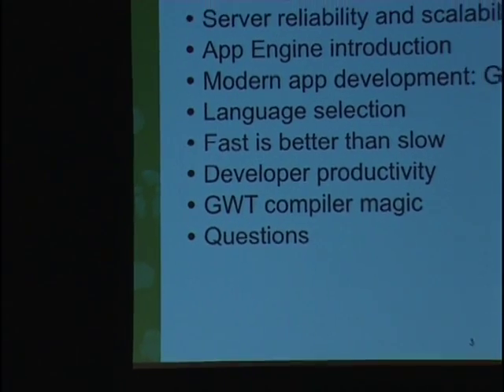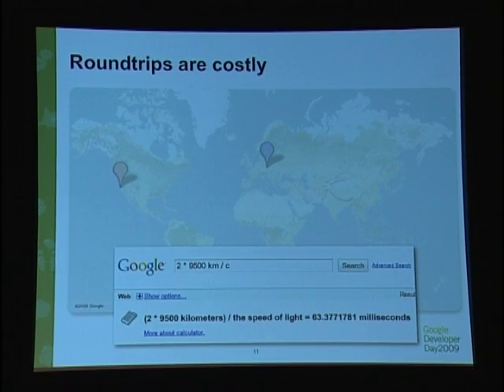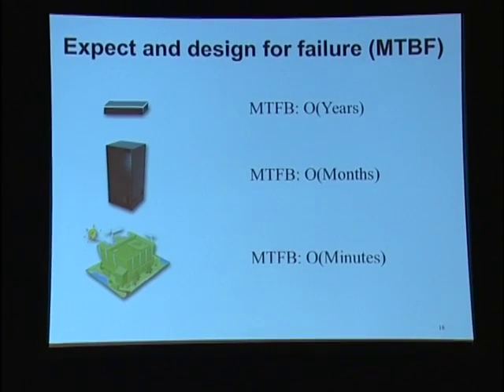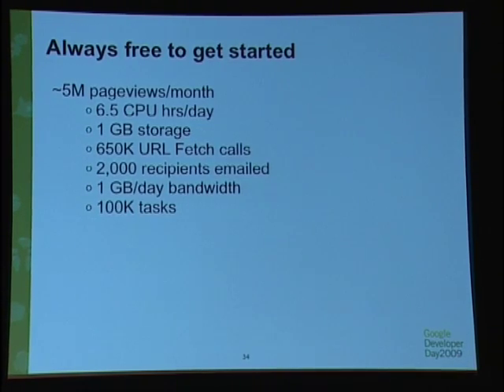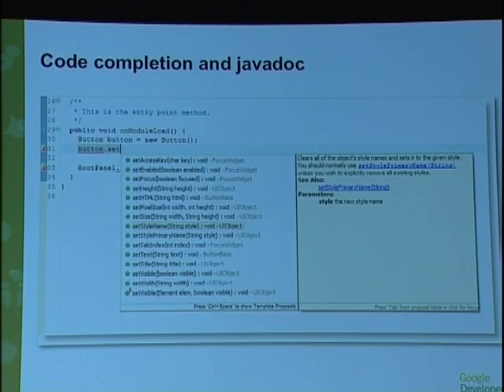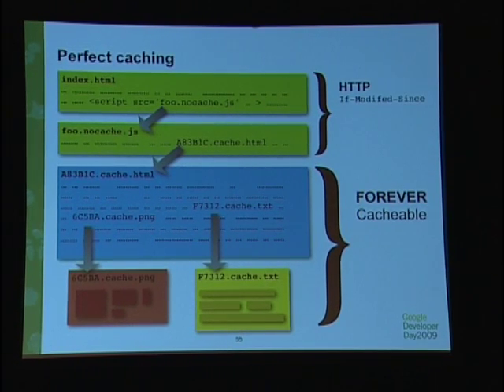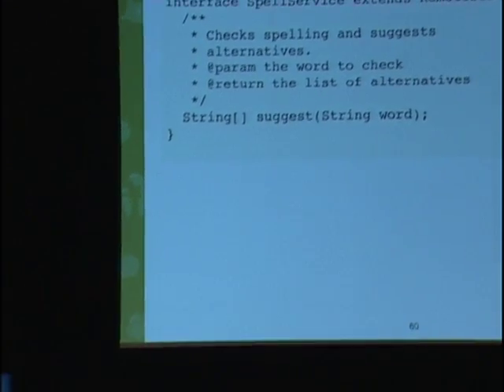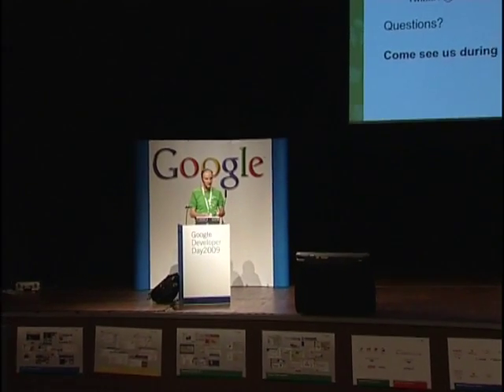Develop and Deploy Your Next AJAX Application in the Cloud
Fred Sauer;
ředstavení Google Web Toolkit (GWT), který vám pomáhá být produktivní při tvorbě skvělých webových aplikací, a Google App Engine, který umožňuje, abyste tvořili vaše aplikace bez starostí s nastavením a údržbou serverů. Tento seminář poskytne přehled obou produktů a pokryje jejich klíčové funkce a možnosti.